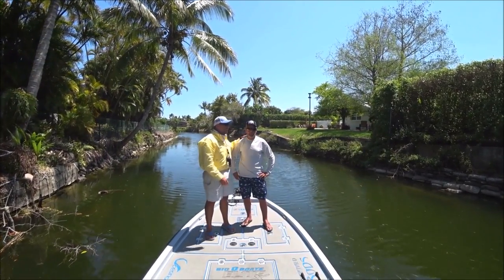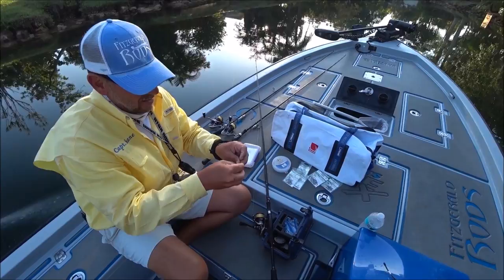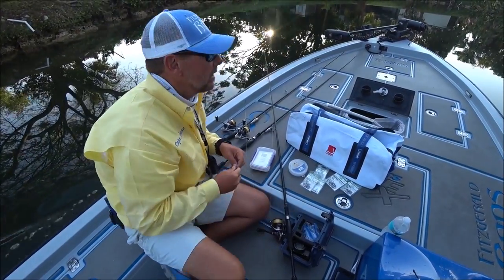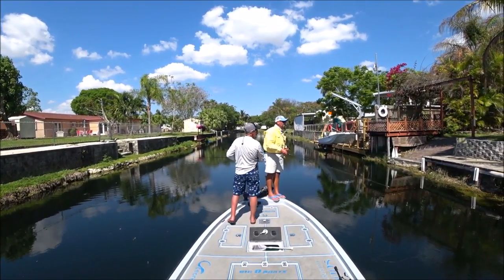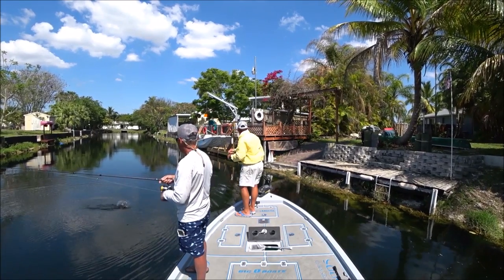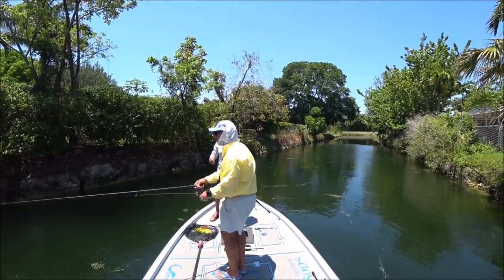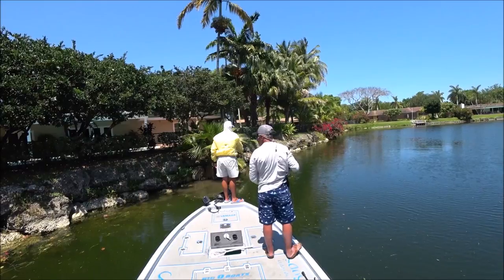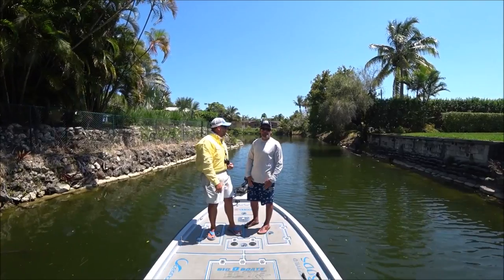Giant Miami Peacock Bass Fishing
I took a few days vacation and fished with my oldest and dearest buddy Capt Jim Walsh. Jim catches a GIANT personal best Miami Florida peacock bass.

Come with me to Brazil for Giant Peacock Bass.
AMAZON PEACOCK BASS TRIP Noveember 11-18, 2017